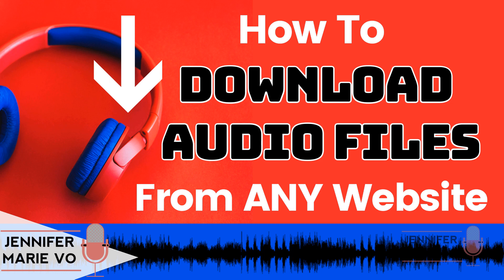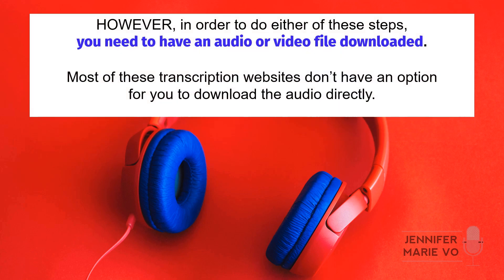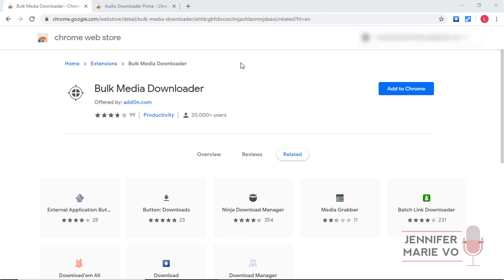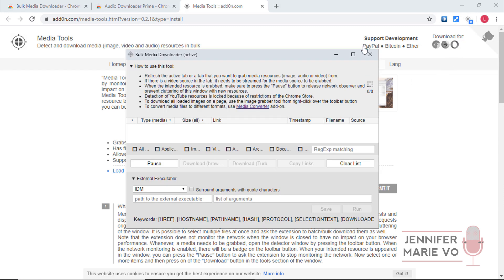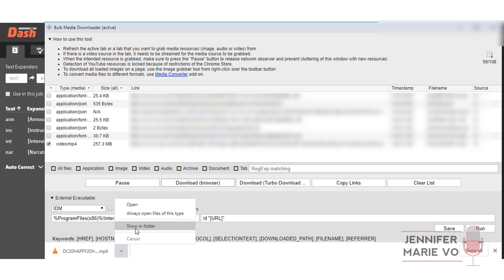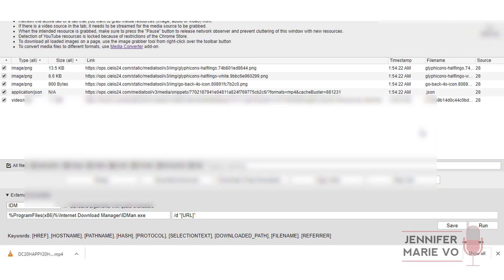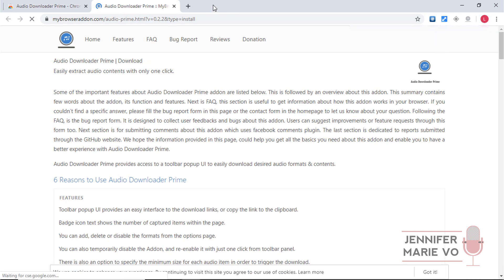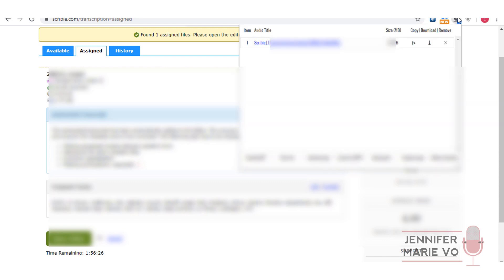How to Download Audio or Video Files From ANY Website or Browser: Transcription Tools and Tricks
I'll demonstrate how to download ANY audio or video files from any website, webpage or browser using two free Google Chrome extensions. You can download the mp3 or mp4 files even if a download or save as button isn't visible. The files will go directly into your downloads folder on your computer.

From here, you can use an audio editor like audacity to improve the audio quality so you can hear the file better if you are a transcriber or transcriptionist. Or you can upload the file into an audio to text software so you'll have less work to do when transcribing for clients or job platforms.